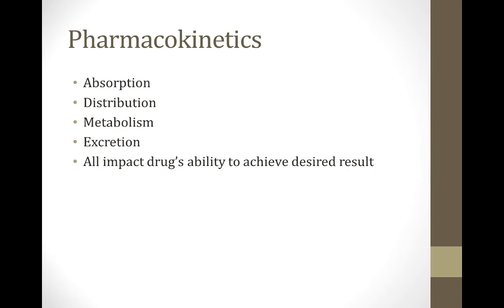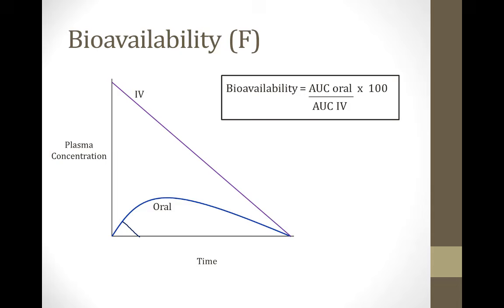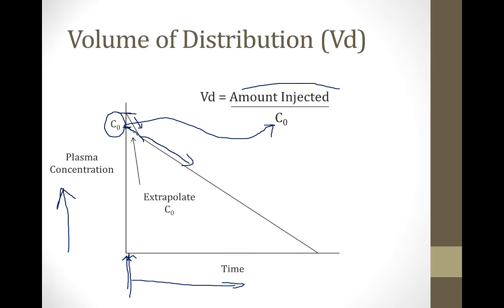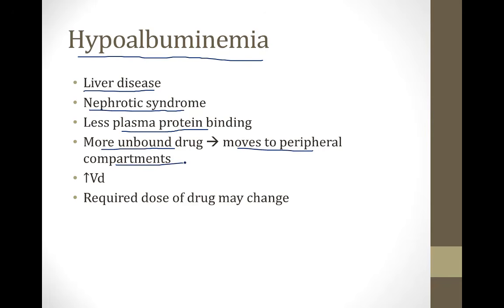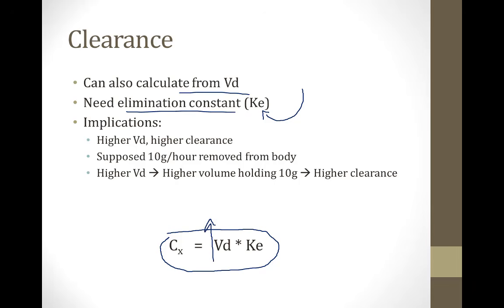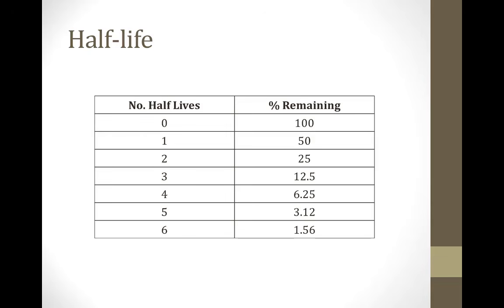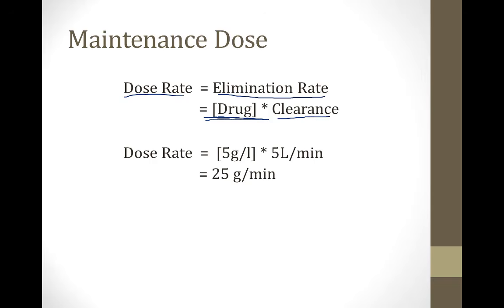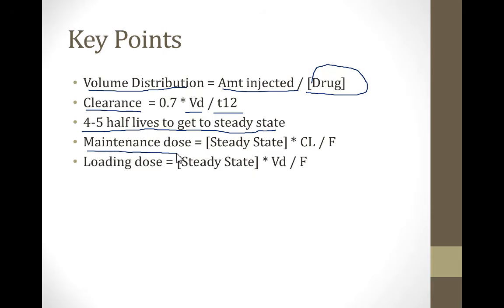USMLE – Boards & Beyond: Basic Pharmacology_Pharmacokinetics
USMLE – Boards & Beyond: Basic Pharmacology

Review essential pharmacology concepts for USMLE preparation, including pharmacokinetics, pharmacodynamics, drug metabolism, receptors, dose-response relationships, adverse effects, and other high-yield principles commonly tested in medical education.

📚 Looking for more study resources? Visit NursingProxy.com for a growing collection of nursing and medical exam resources, including:

✓ NCLEX study materials
✓ UWorld resources
✓ USMLE preparation resources
✓ Nursing concept maps and study guides
✓ i-Human and virtual patient resources
✓ Pharmacology and Med-Surg review materials